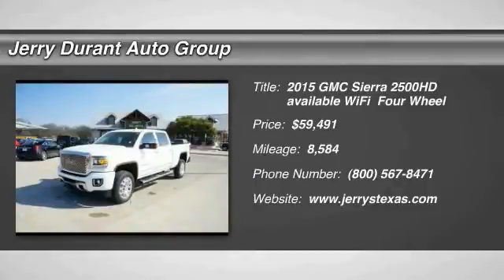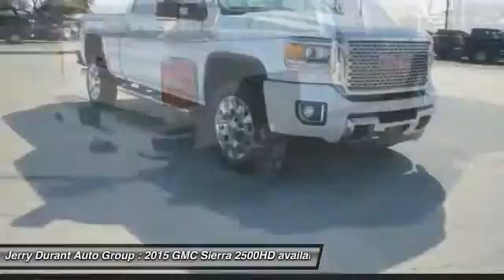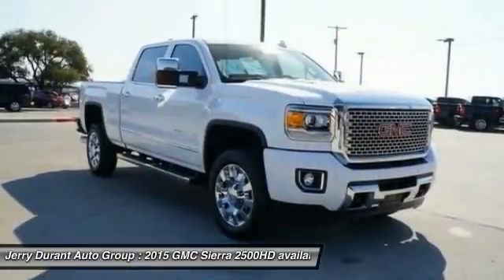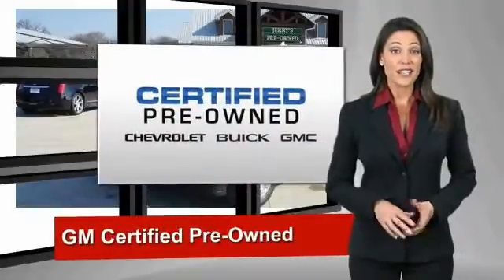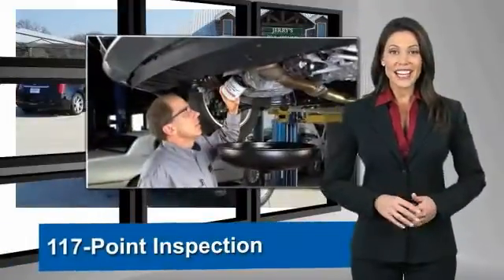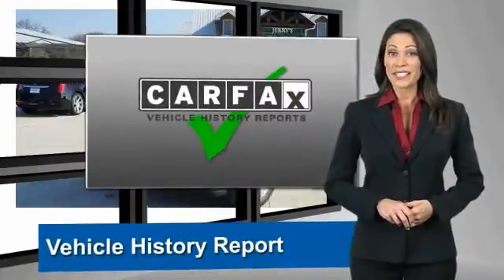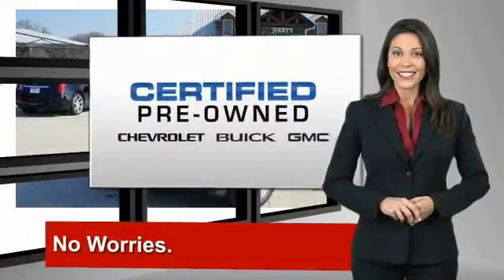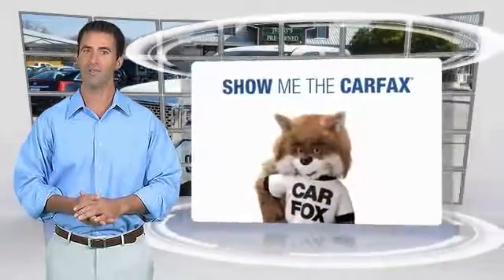2015 GMC Sierra 2500HD available WiFi Weatherford TX FF601704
2015 GMC Sierra 2500HD available WiFi Denali

Don't miss this 2015 GMC. Make a great choice today with this must-have . Learn more about this  by contacting the dealership today and complete your driving dreams.